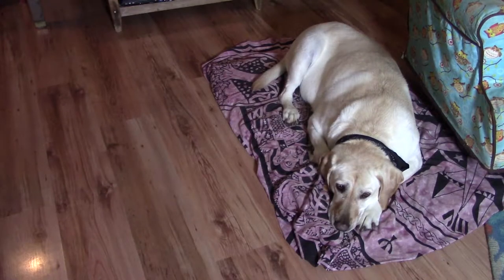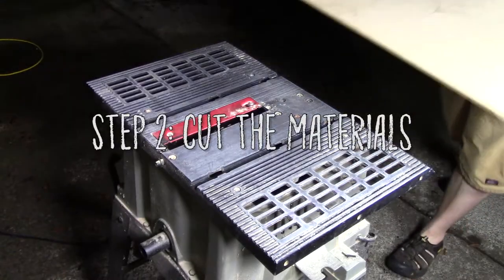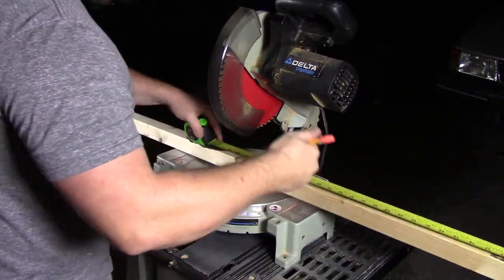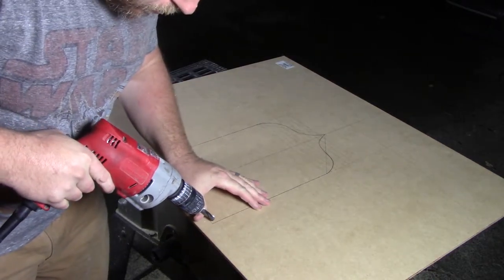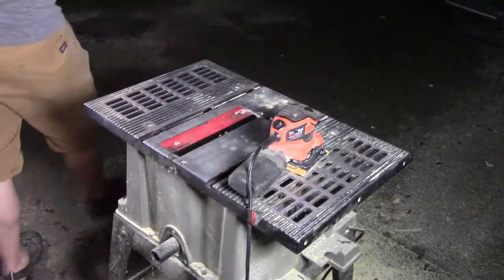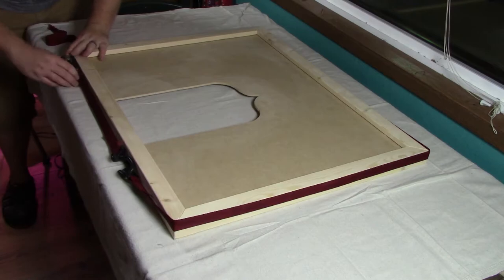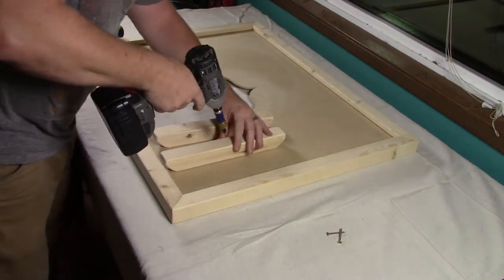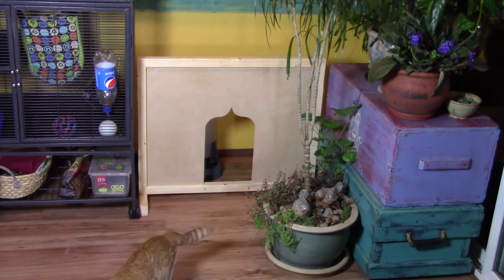DIY Dog Gate That Is Stylish And Functional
In this video we will show you how to make a stylish and functional DIY dog gate with an opening for cats to get thru! We needed a DIY dog gate to stop our puppy from eating the cat food and getting into the litter box. I wanted to keep them separated and in this video I will show you how I went about making our DIY dog gate. This would easily work for any kind of barrier you may need, and could also be wall mounted with hinges to make it into a swinging gate.